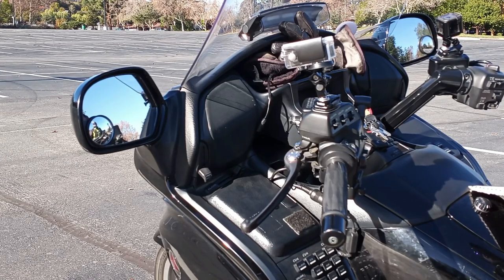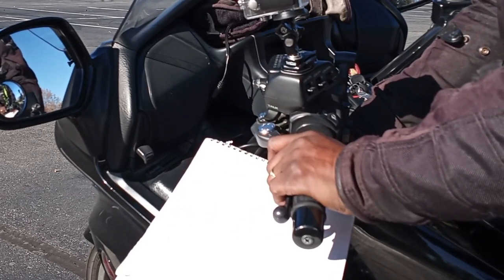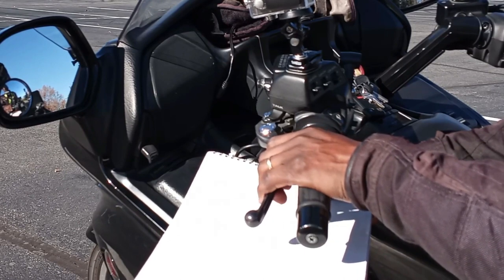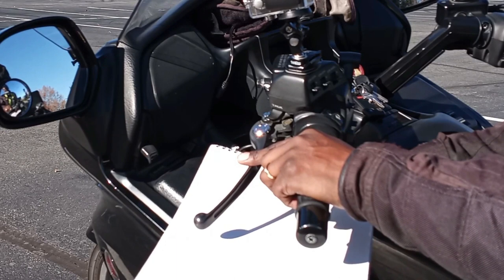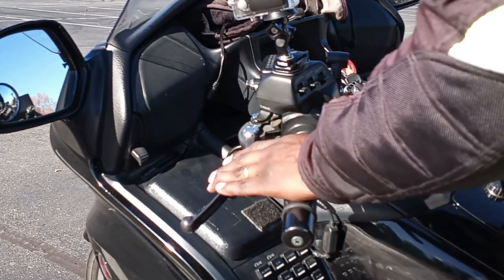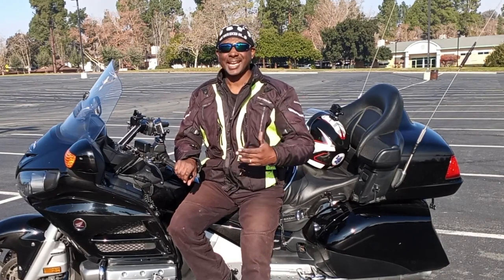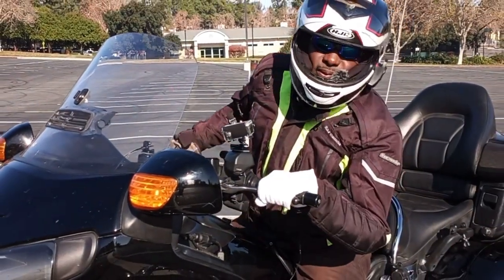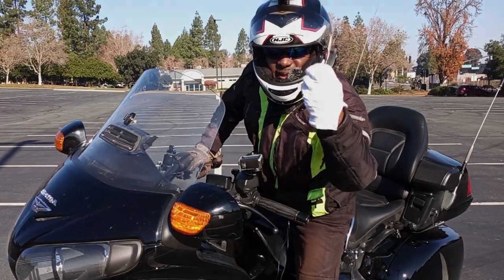The Friction Zone Explained...For New And Advanced Riders | Slow Pro Skills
The Friction Zone | A Closer Look | Slow Riding Skills Part 1 of 3

The Friction Zone is the basis of all low-speed riding maneuvers. For new and advanced.
In this video, we talk about finding the friction zone and we demonstrate riding in the friction zone at a slow speed.
The best thing about this session is no cones are required.
Go practice this and most of all...Have fun!